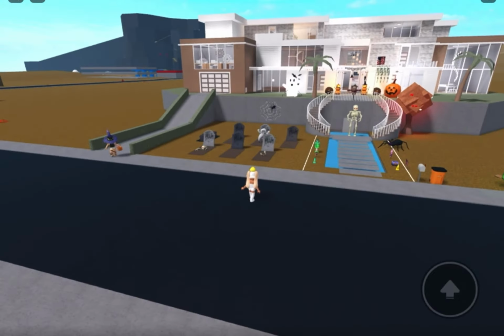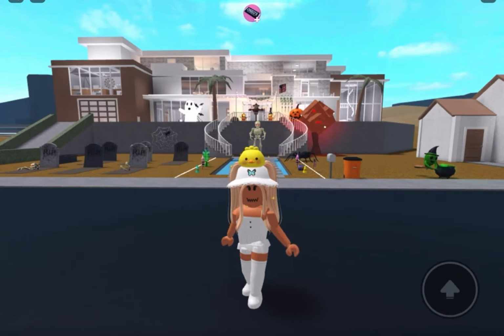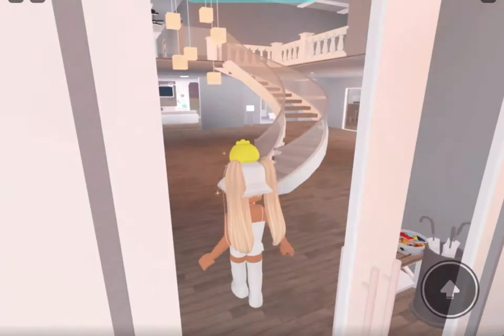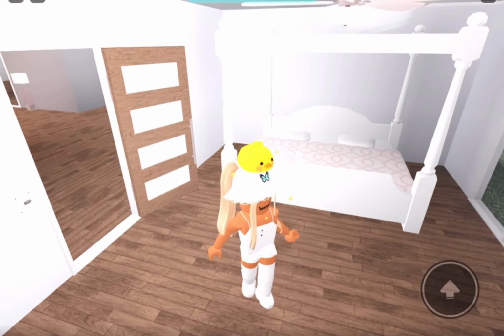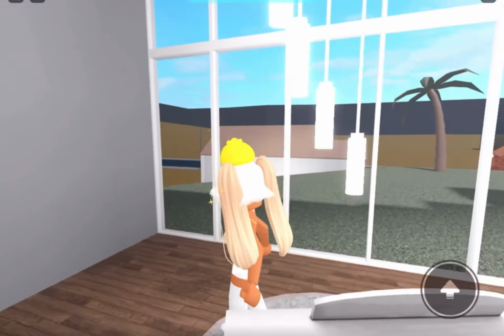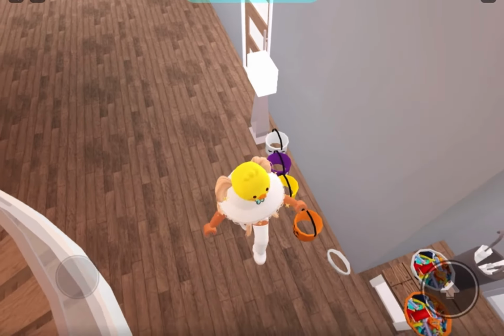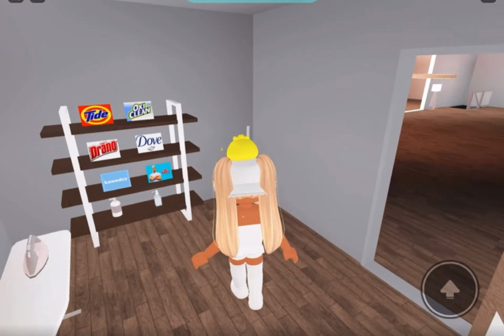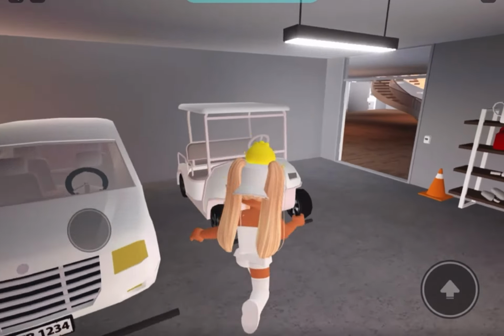Aesthetic Modern Mansion House Tour! Part 1! 🤍✨(Check description)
There were so many technical difficulties making this video (storage, screen recording, audio, internet, editing, etc.) so I had to make it into different parts. I’m so sorry I have to make it into multiple videos.. I hope you like it anyways.
          Love,
              Fluffy